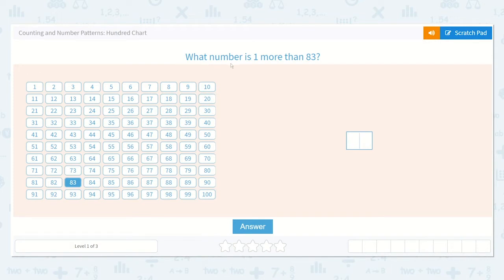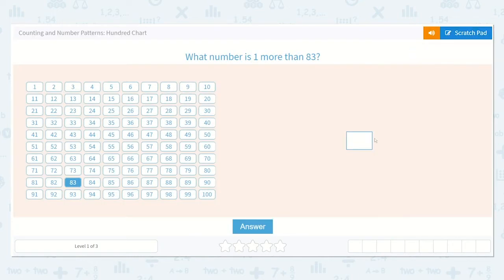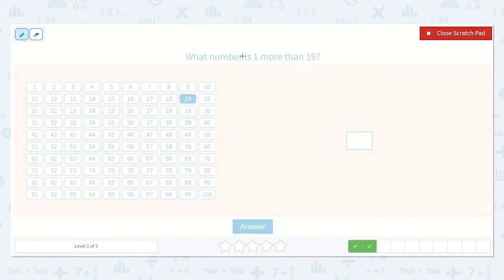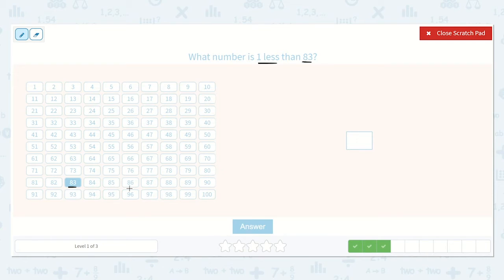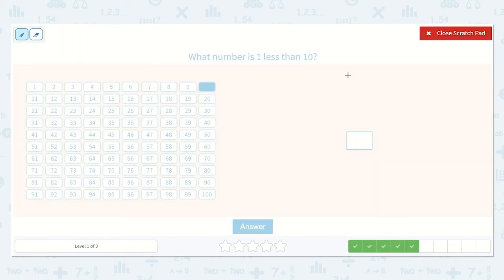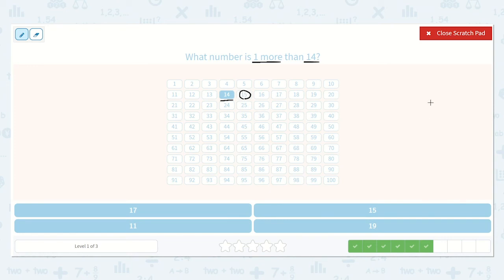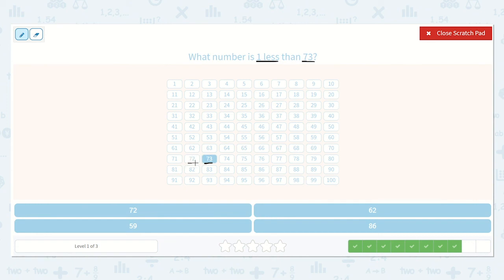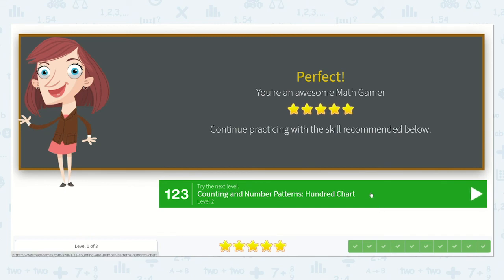1.31 Counting and Number Patterns: Hundred Chart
Counting and Number Patterns: Hundred Chart
Visualize the numbers in relation to each other on the hundred chart. Use the chart to help count up or down from a given number.